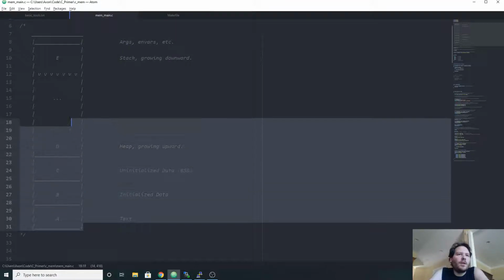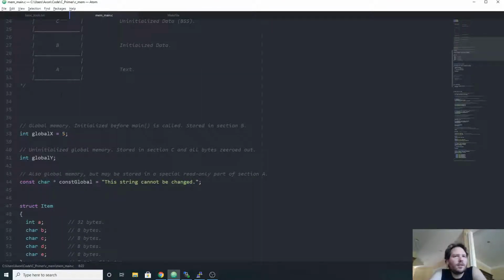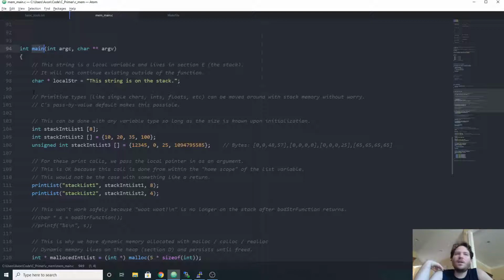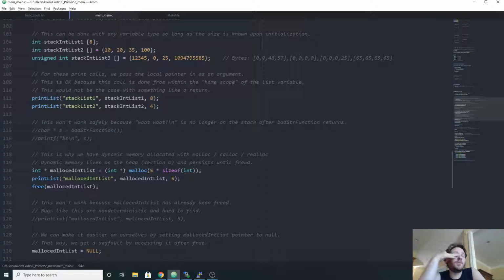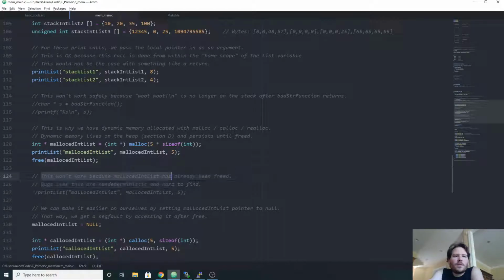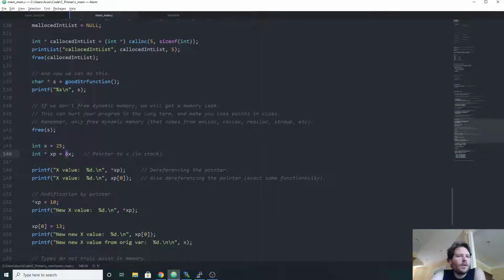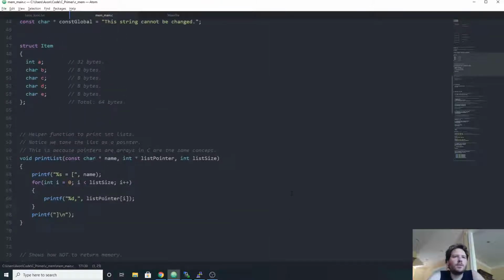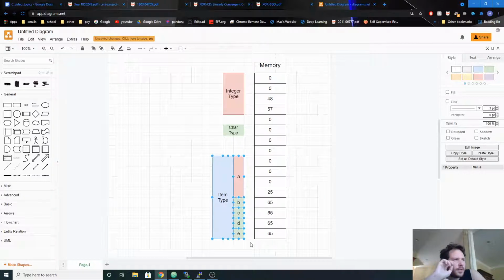Systems Programming Primer: Memory & Pointers in C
Memory in C is a tricky subject, but is implemented in a very intuitive way. Don't forget to free your malloced memory!